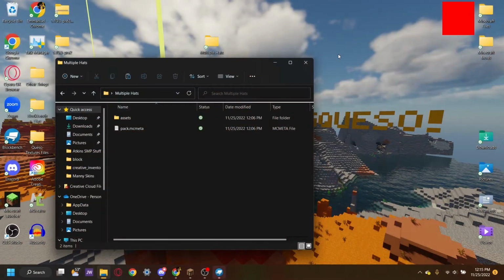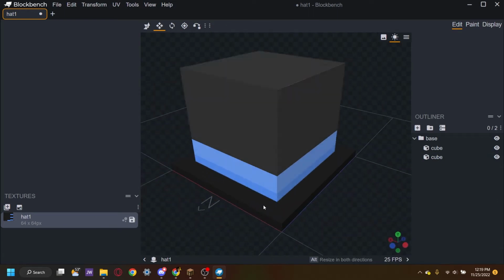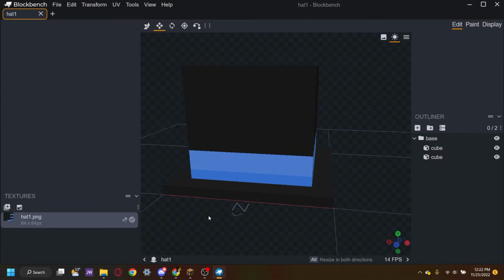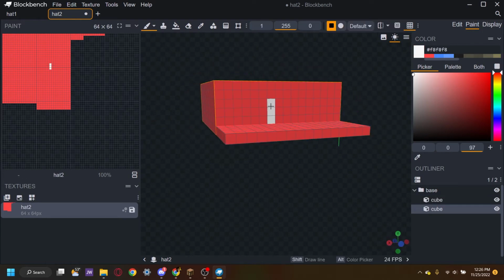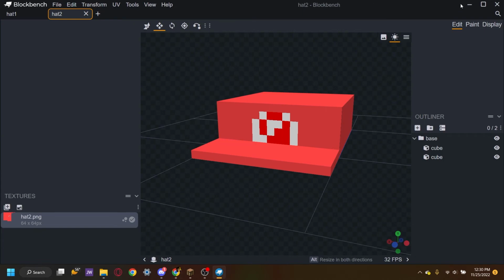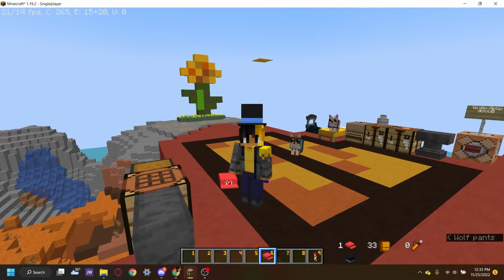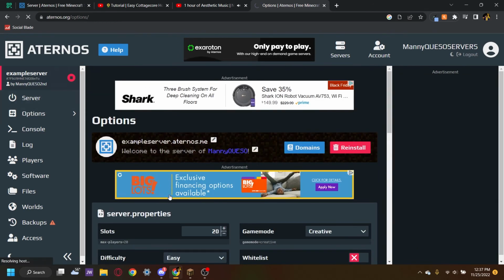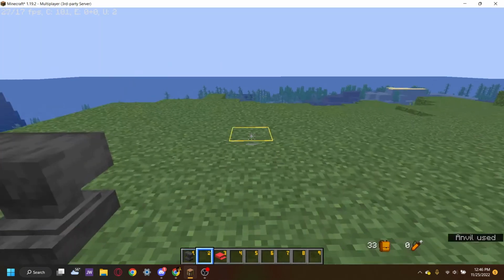Blockbench Tutorial | How to Make Multiple Hats and How to Put it On Your Server | MannyQUESO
This video will show you how to make a custom modeled hats in Minecraft using Blockbench, also how to upload it to Aternos. I hope you can learn from this, if you have any suggestions on what I should do next. Let me know! Take care!